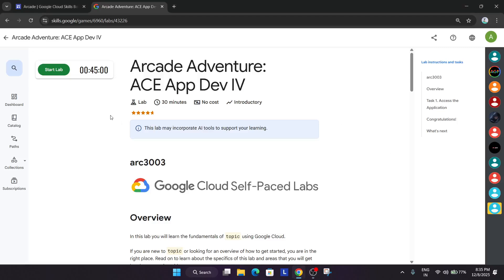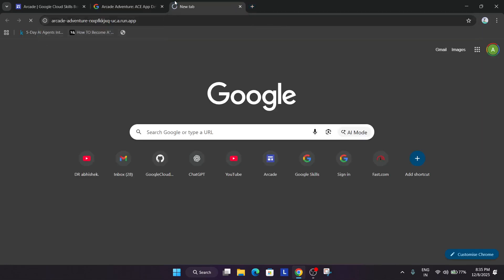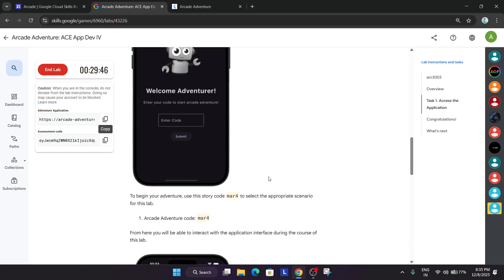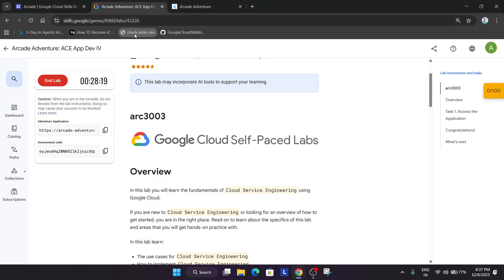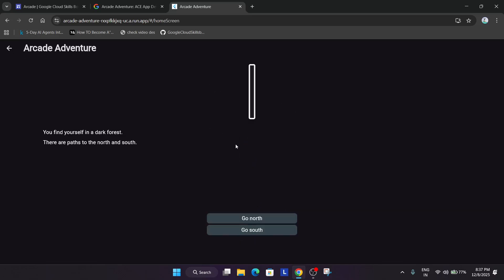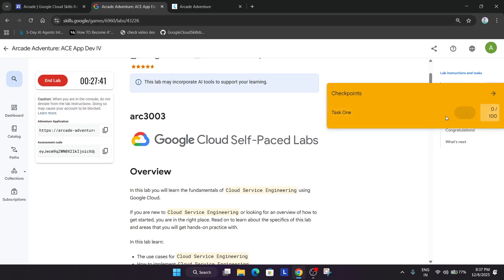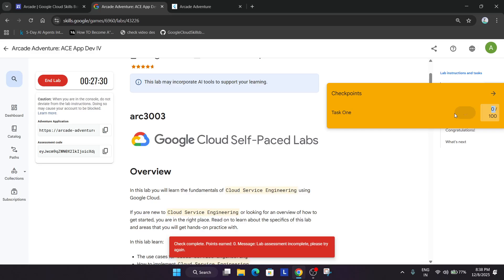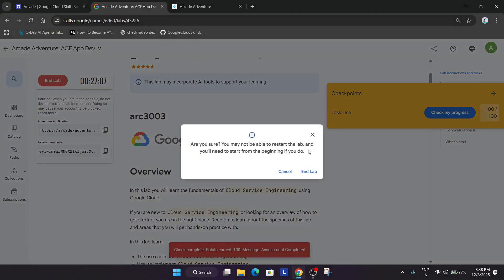Arcade Adventure: ACE App Dev IV | arc3003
🔍 Common Queries
qwiklabs
arcade facilitator